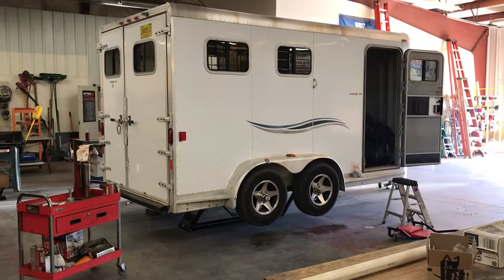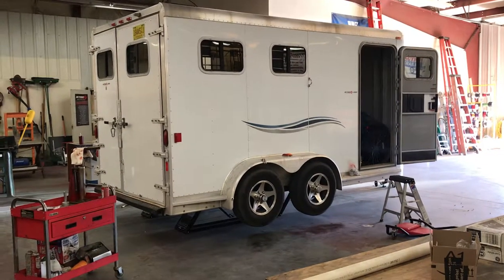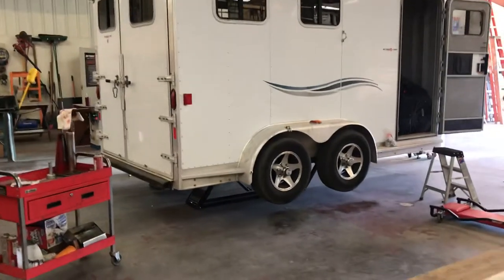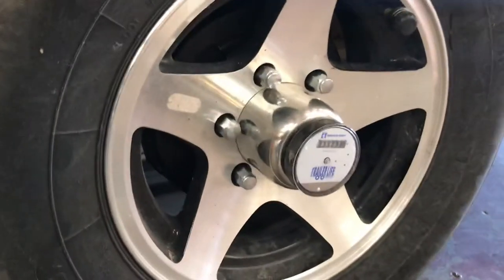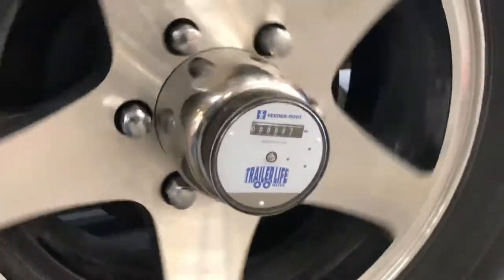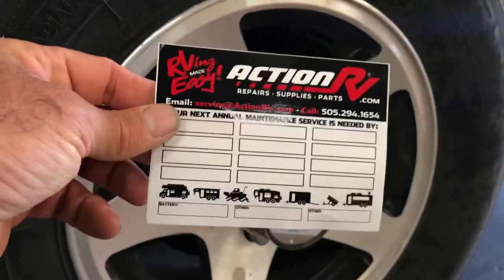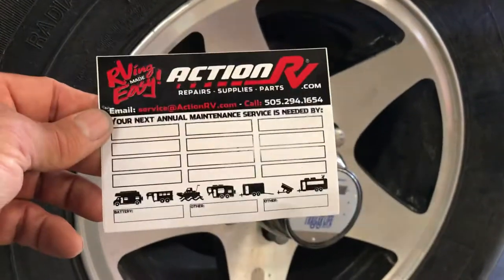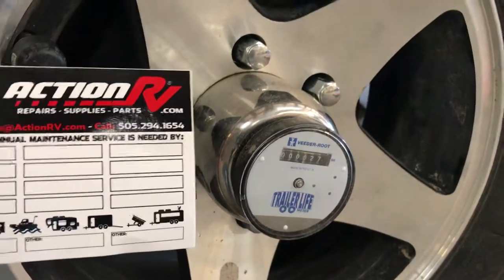Always know how many miles you have on your trailer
Action RV now stocks in its store the new Veeder-Root Trailer Life Meter. The hub meter attaches to the center cap of your trailer wheel and accurately measures the mileage on your trailer. Now you can track the mileage in between axle bearing services.